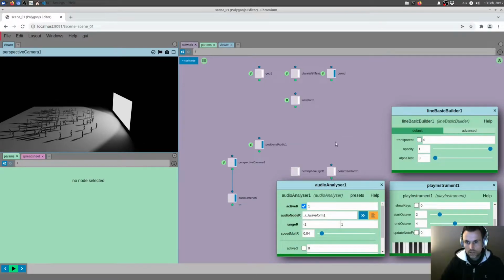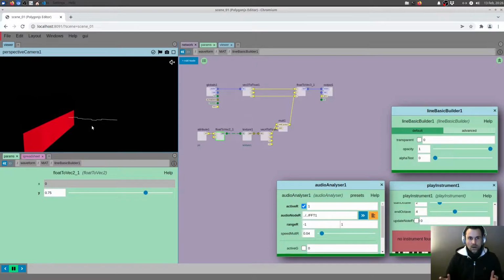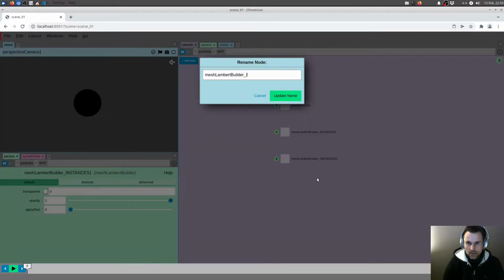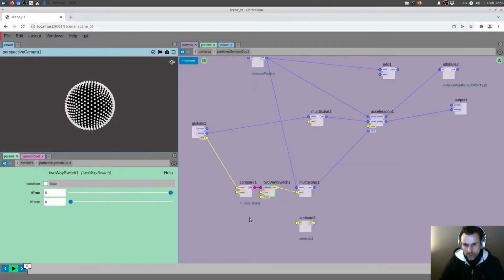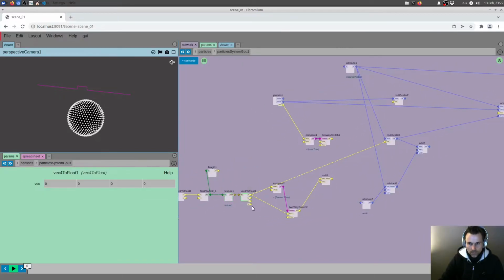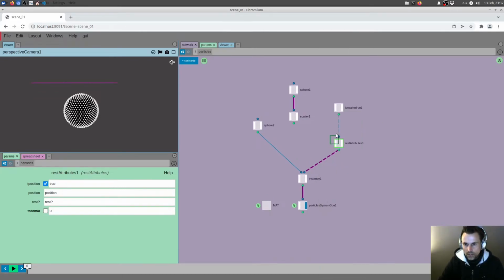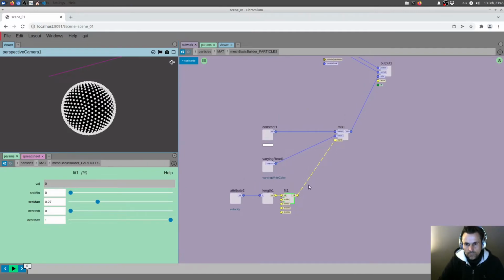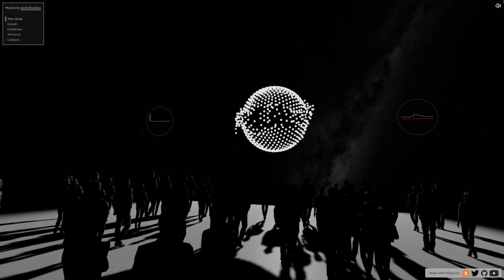Create Real time Particle Simulations From Music - connect FFT to particles [part 4/4]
This tutorial explains how to create WebGL real time particle simulation, driven by music.

- tutorial part 4: you're here

0:00 display FFT data on line
1:45 import a local mp3
2:36 display audio icon in viewer
3:33 how to extract meaningful data?
5:45 use event nodes to start music automatically
6:41 how to use speed of change to trigger events
9:44 setup to lines to compare raw FFT and our treatment
12:01 setup particles system
24:25 connect FFT to particles
32:03 add some polish
36:46 edit the particles material
52:34 the final result